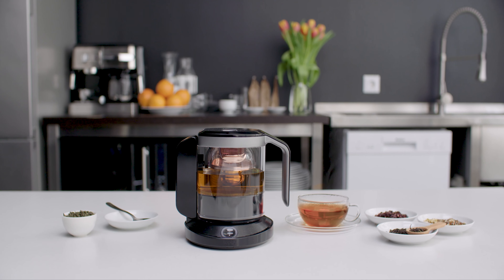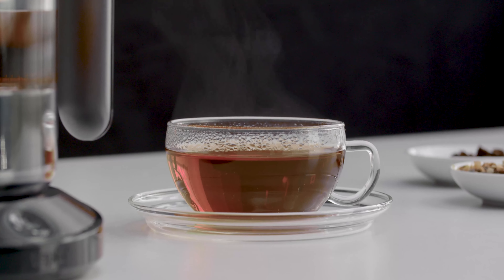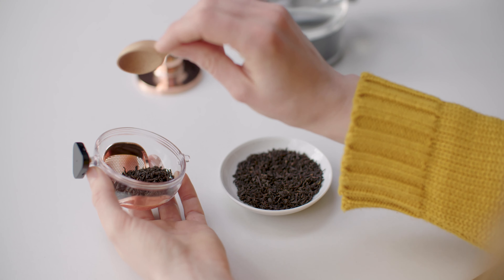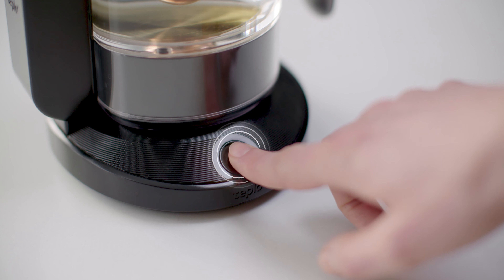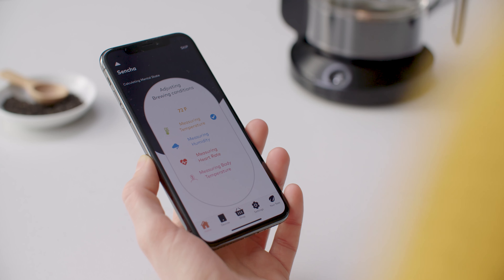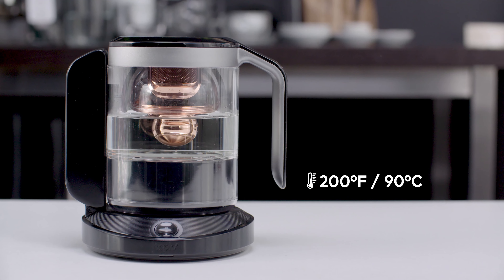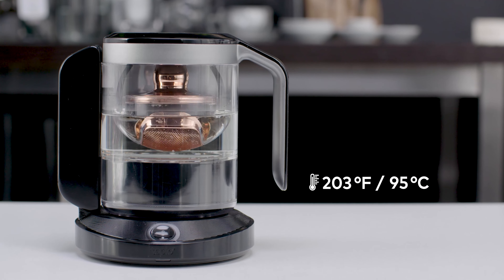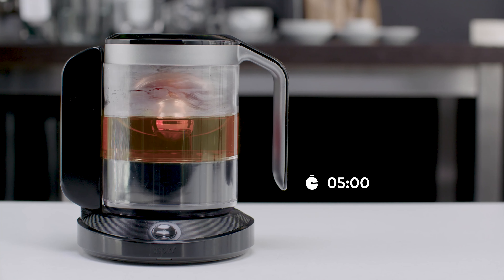Teplo Introduction_Short